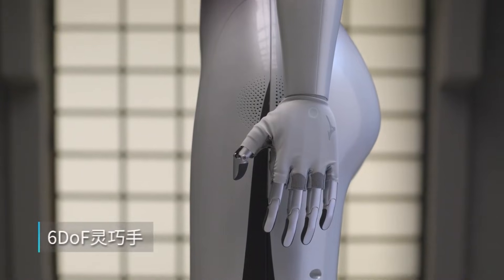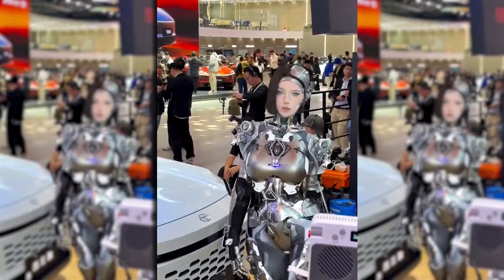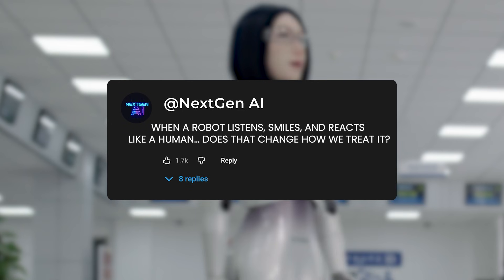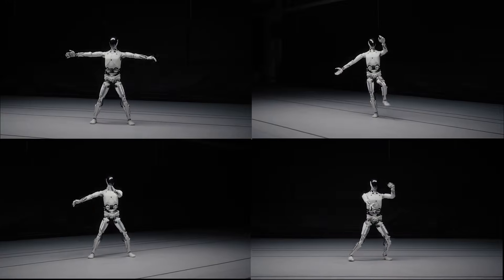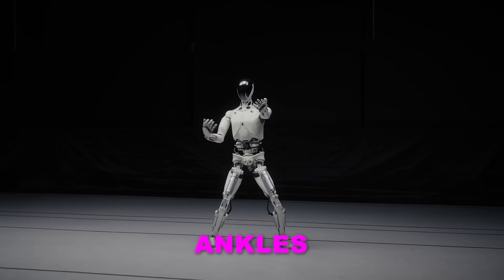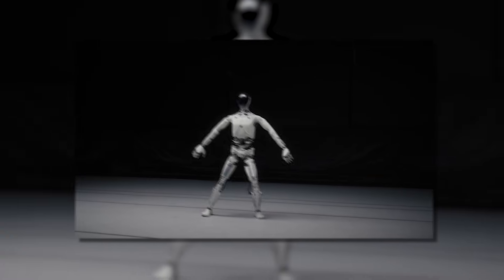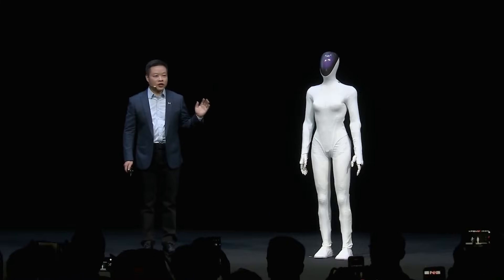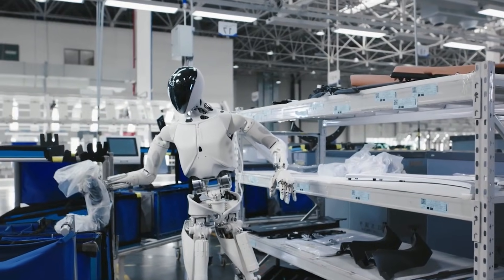The MOST REALISTIC AI ROBOT Ever Created?! It’s UNREAL…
The line between human and machine just vanished. The most realistic AI robot ever created has finally been revealed, and people around the world are struggling to believe what they’re seeing. This isn’t CGI. This isn’t a costume. This is a humanoid robot powered by advanced artificial intelligence and next-generation robotics, moving, reacting, and expressing itself with terrifying realism.

From lifelike facial skin and micro-expressions to natural eye contact, breathing motion, and subtle posture shifts, every detail feels intentional… human. Viewers say it doesn’t just look real — it feels real. For the first time, an AI robot isn’t just copying humans — it’s convincing them.

We’re building the ultimate hub for the future of Artificial Intelligence!
Join the NextGen AI community and share your thoughts on every story we cover in the comments — your voice matters in shaping the AI conversation.

About Our Channel:

Welcome to NextGen AI, your front-row seat to the world’s most advanced breakthroughs in Artificial Intelligence, robotics, and digital evolution.

From humanoid robots to revolutionary AI discoveries, we bring you the biggest updates, boldest innovations, and even the most controversial moments — all in one place.